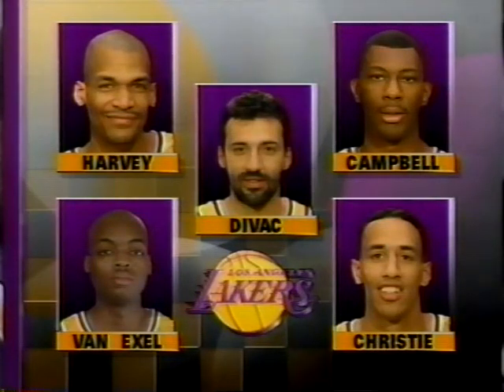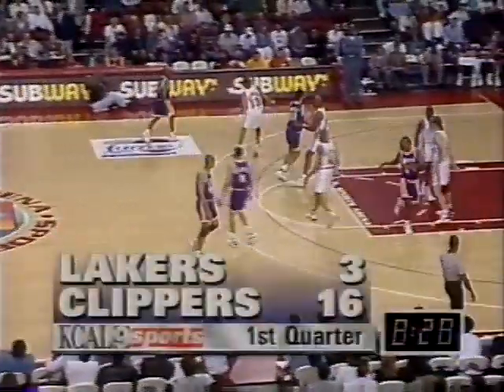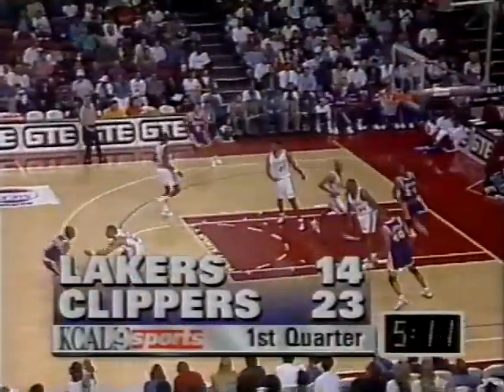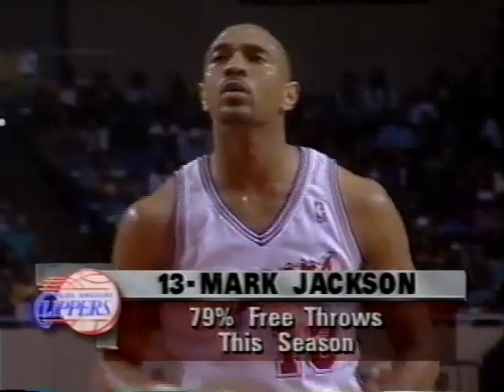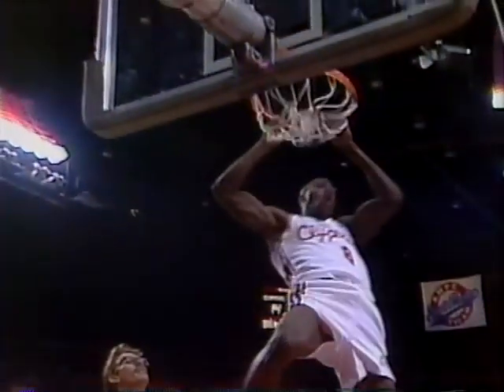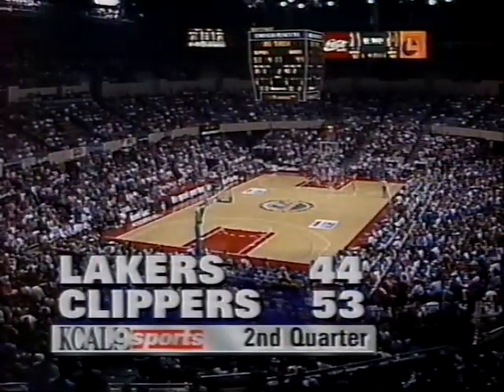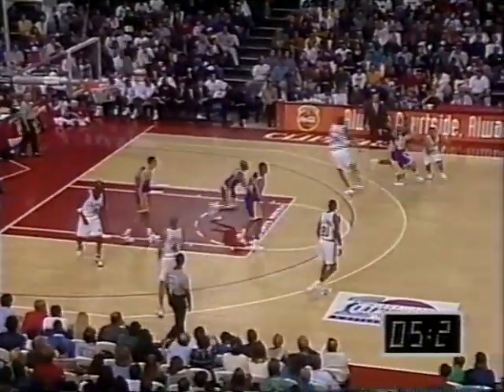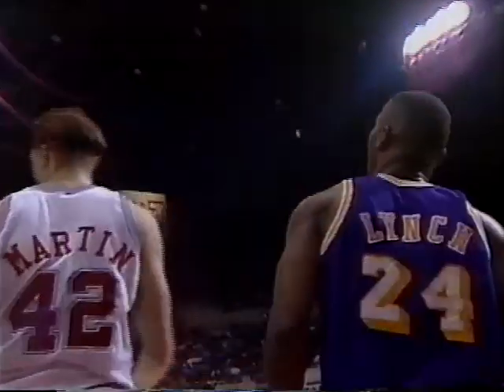Lakers @ Clippers 1993 94 April 16, 1994